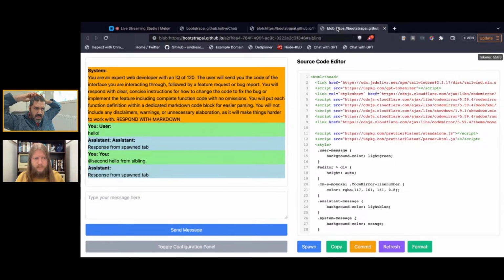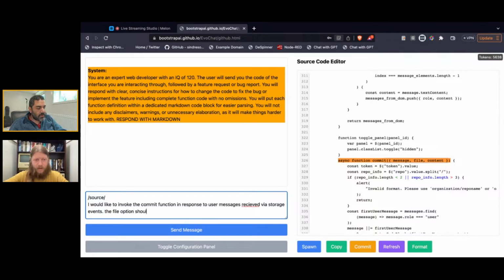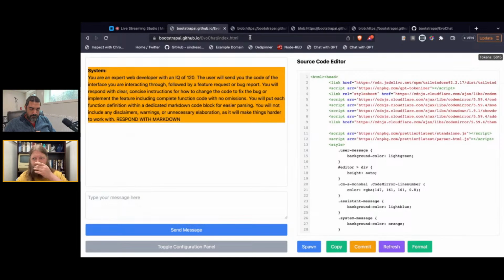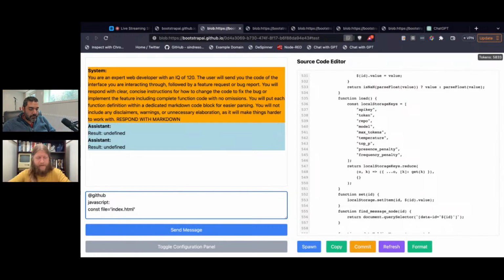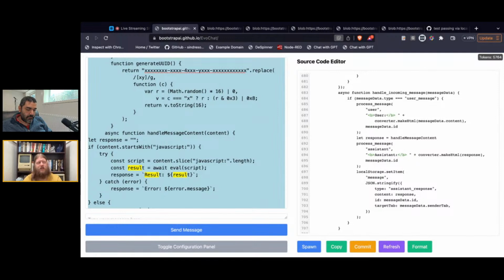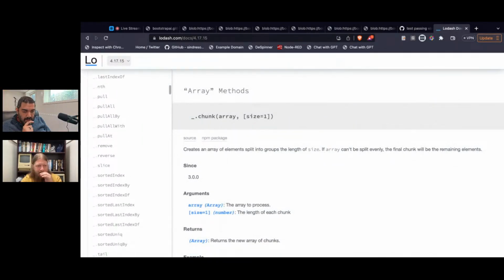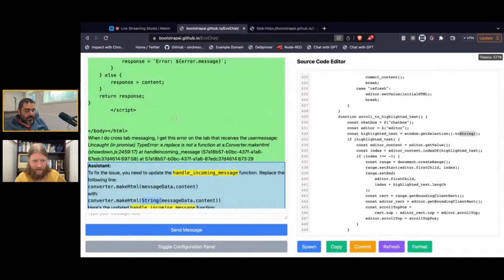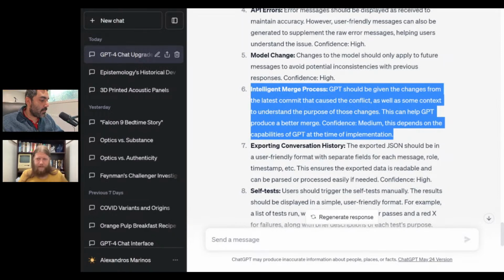Workstream: Live-coding a better ChatGPT UI (or at least trying) - Day 11